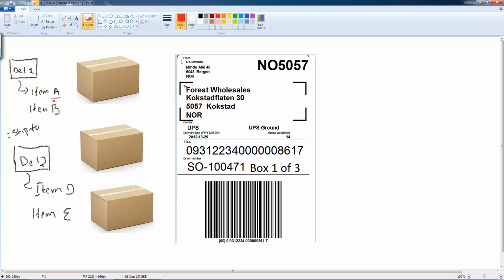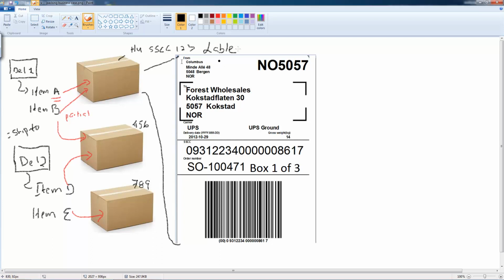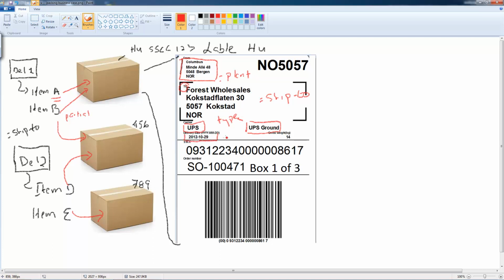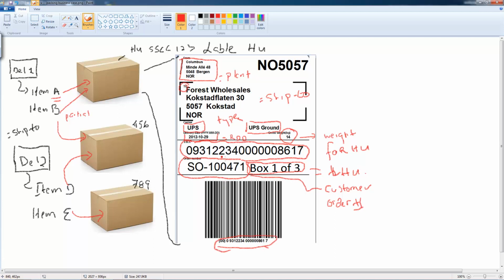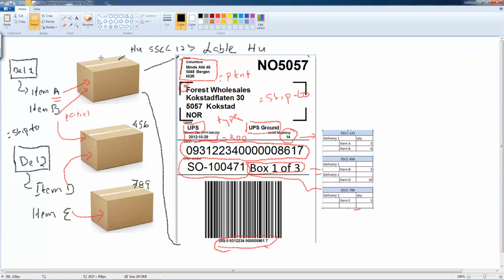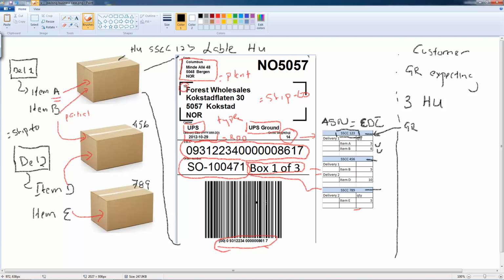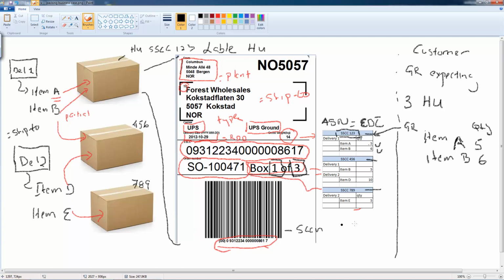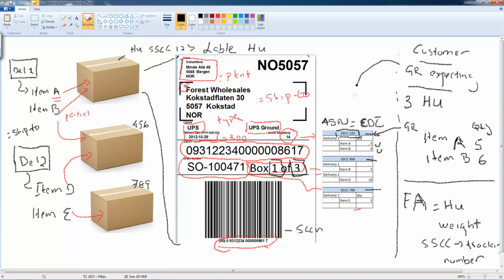7 Using Packing and SSCC in SAP